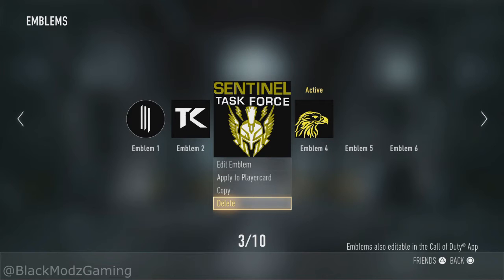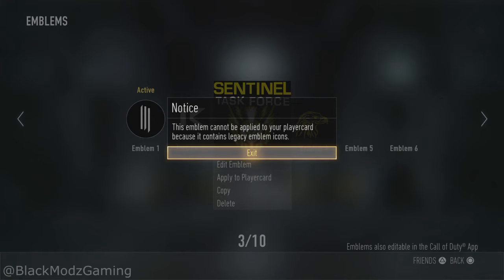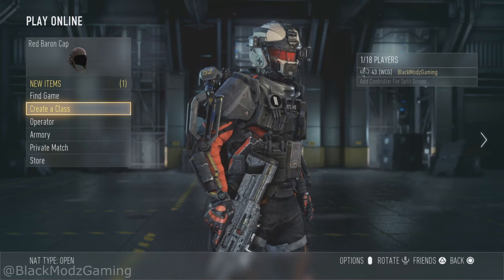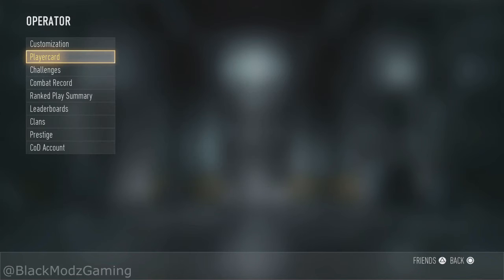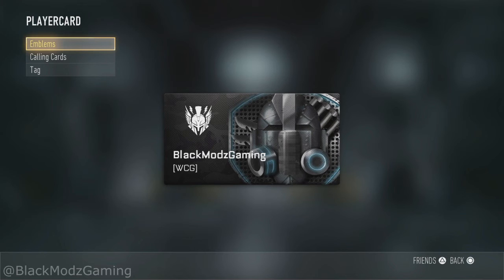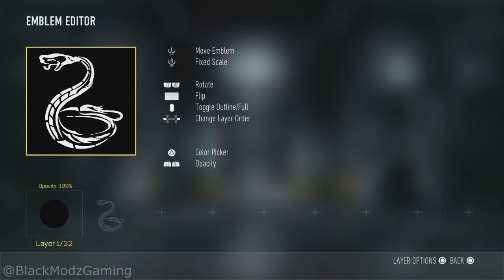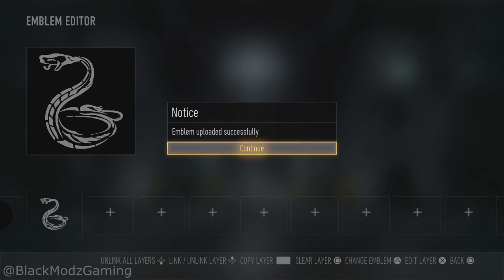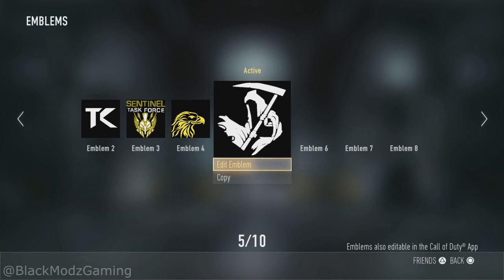How to get Secret Emblems in Advanced Warfare! "PATCHED"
Today's Video is on How to get hidden emblems in AW!

PSN:BlackModzGaming "msg me if you would like to add me"
PSN: UnBound_-Modz
Skype: Bl